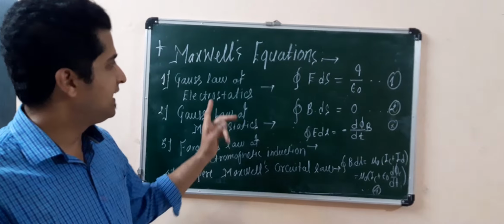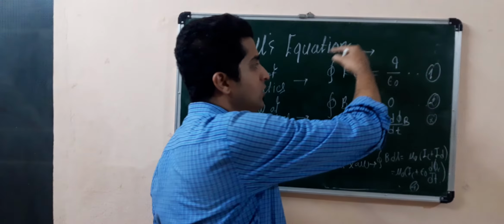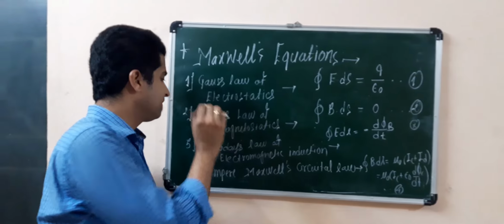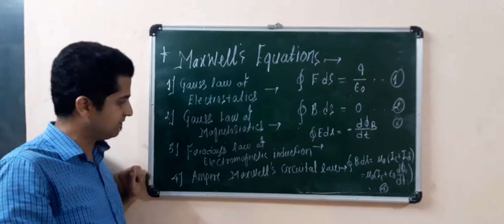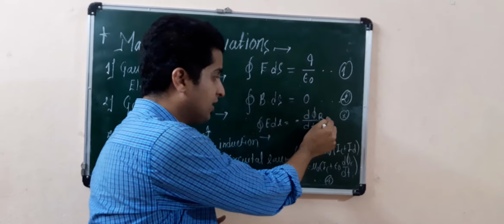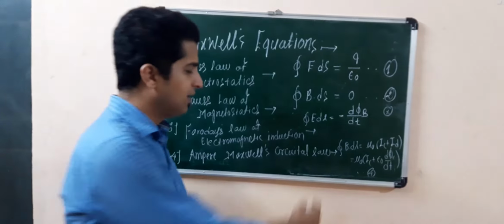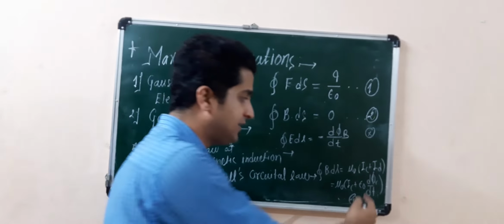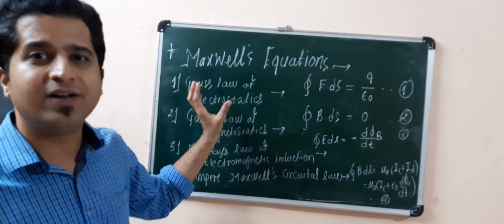EM waves - Maxwells equations